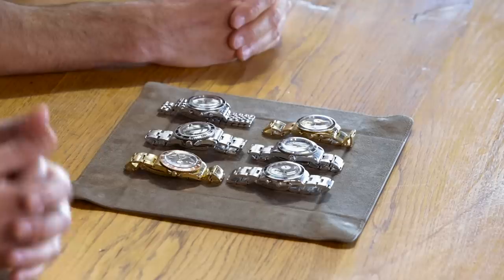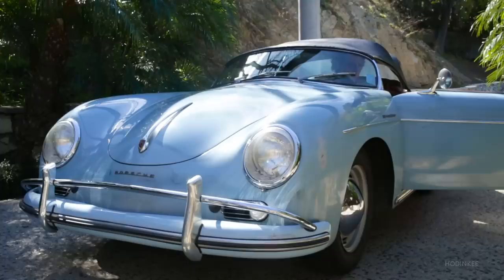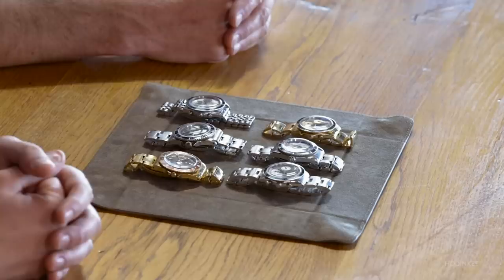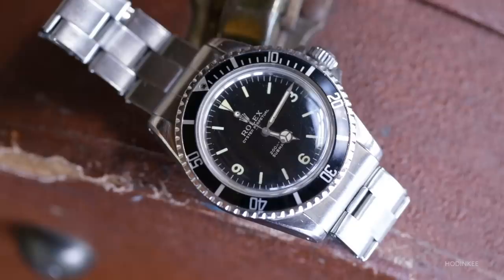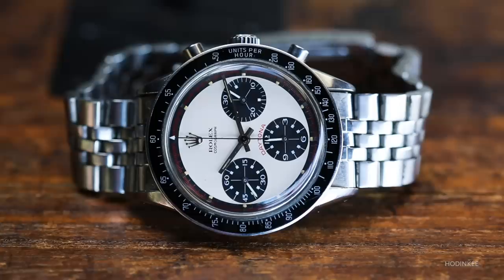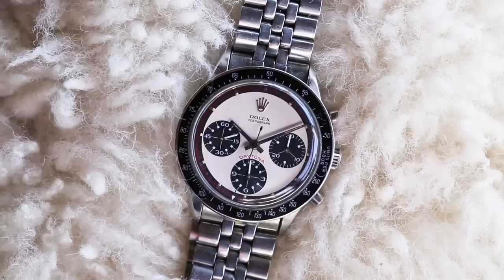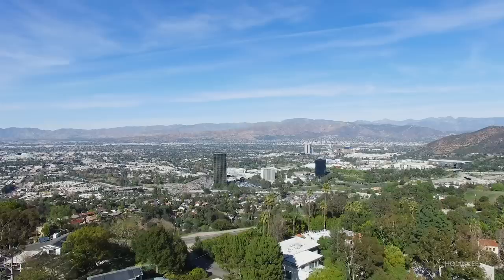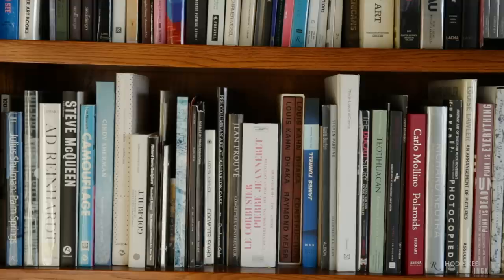Talking Watches With Mark Haddawy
Some people are just collectors by nature, and I can't think of too many people I've met who more strongly exemplify what it means to be a real collector and connoisseur than Mark Haddawy. From an early age he was interested in art and design, and he eventually went on to cut his teeth restoring Volkswagens and hunting Berkeley flea markets for disused Eames furniture. This passion would lead him to found Resurrection Vintage, one of the first stores specializing in collectible high fashion clothing. Most of his work today however is more architecturally focused, with Mark being one of the world's leading experts on restoring mid-century modern architecture.